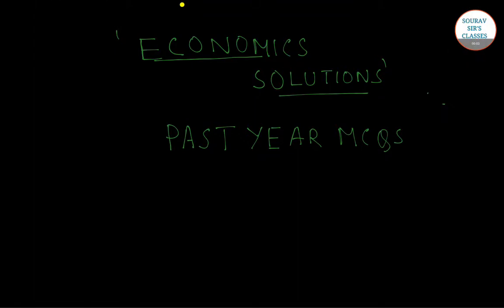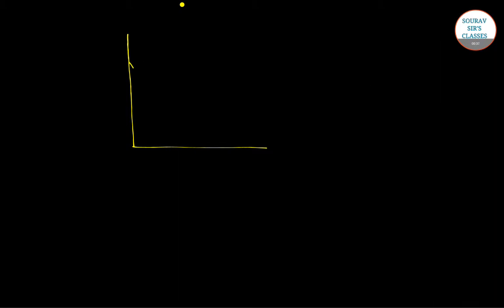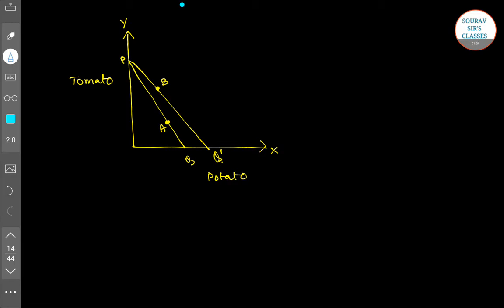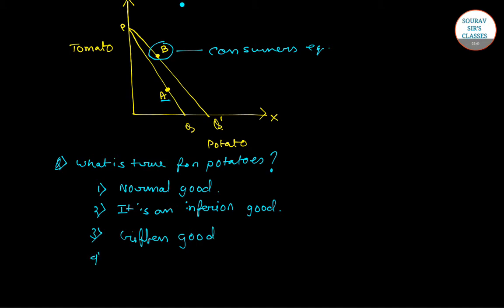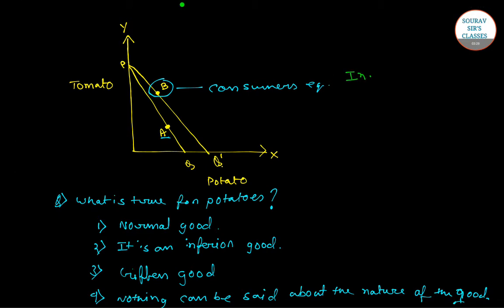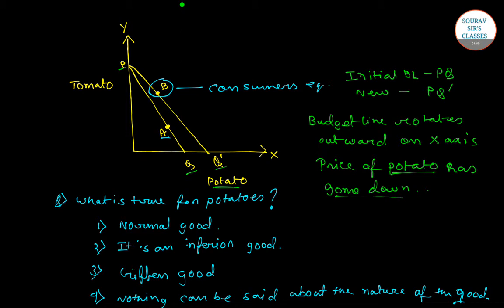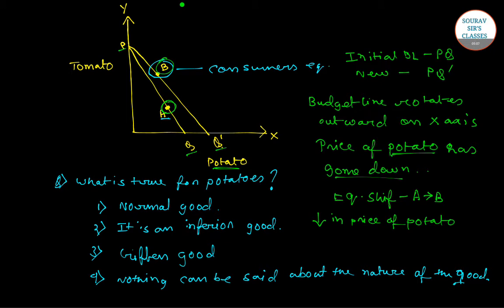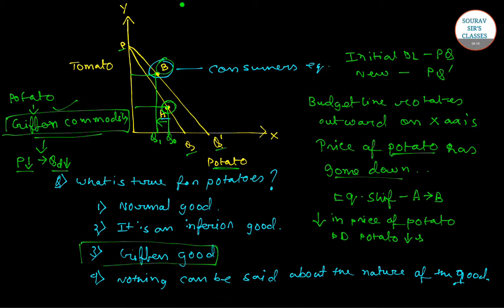ECONOMICS SOLUTIONS MCQ UGC NET ENTRANCE 2019 COMPLETE ANALYSIS WITH SPECIAL study materials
ANY QUESTIONS / DOUBTS /NEED SOLUTION OF A QUESTION?